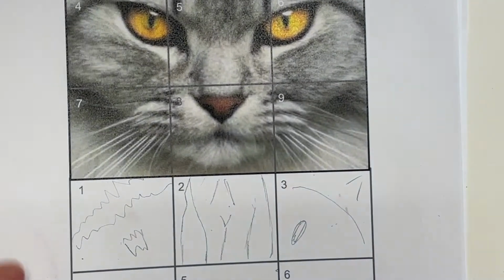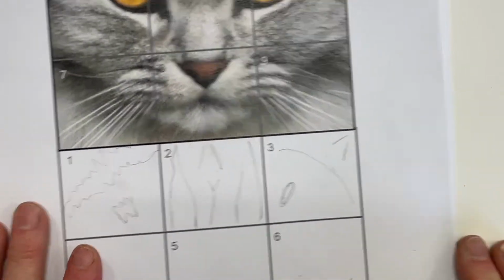Draw a Cat Portrait